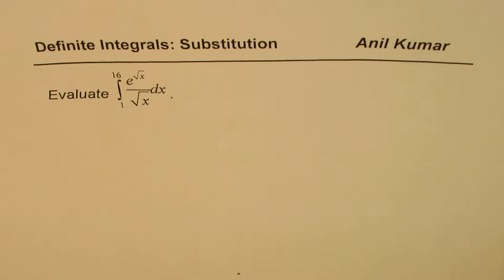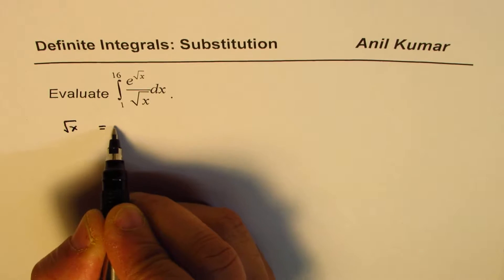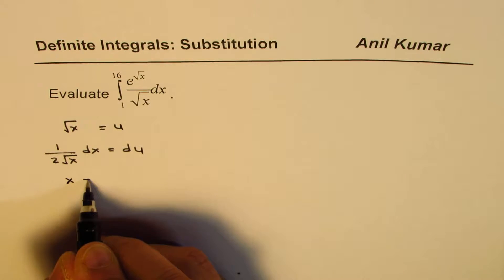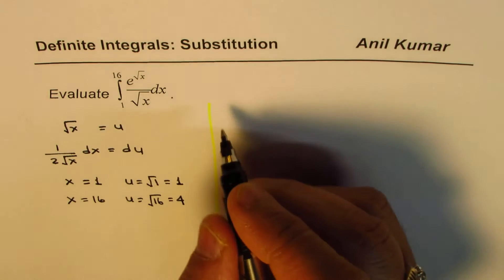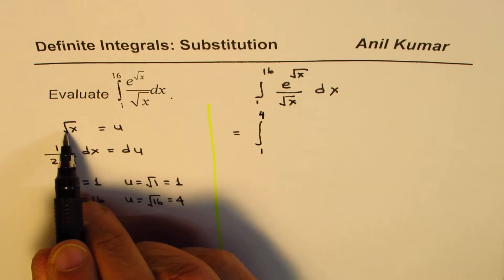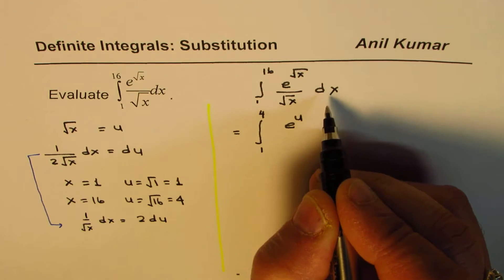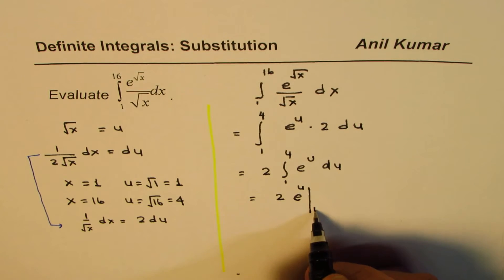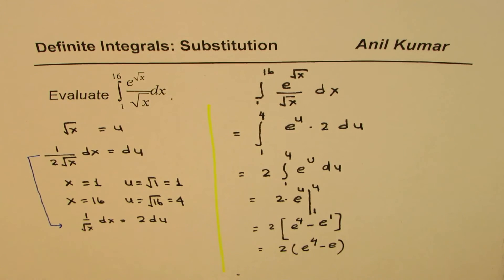Definite Integral e^sqrtx over sqrt x